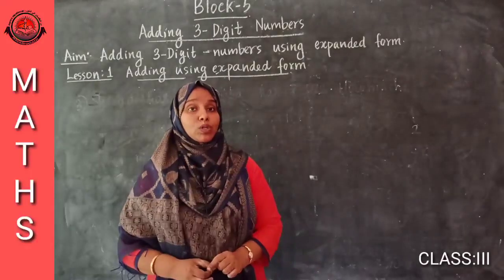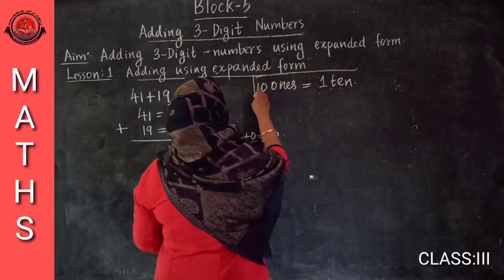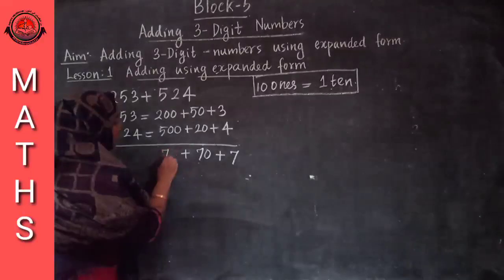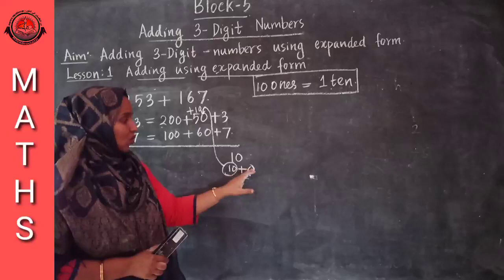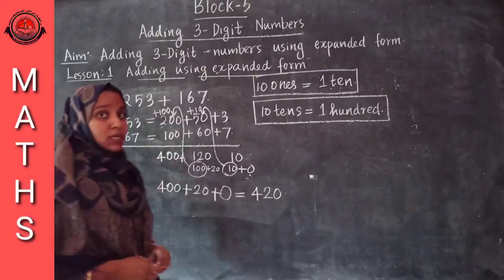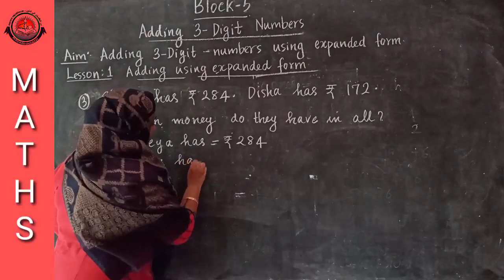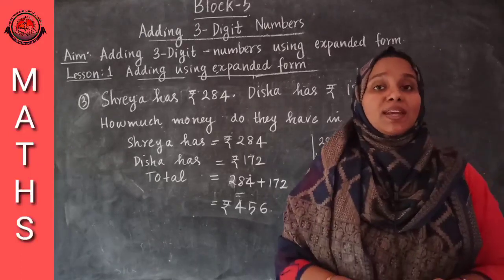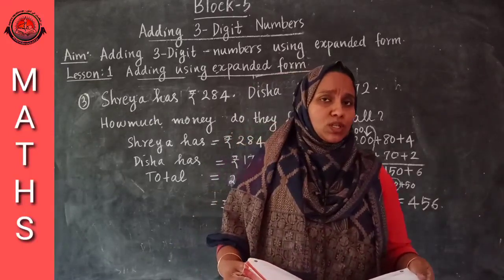Class III Mathematics Part 9 -July 9 for NMS & July 13 for NBCS